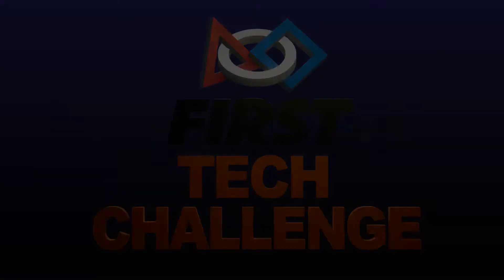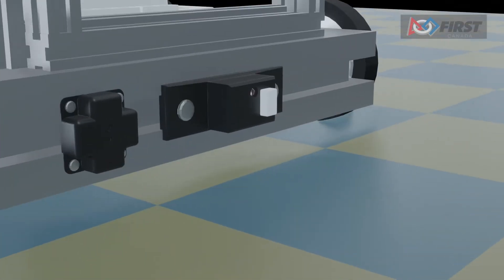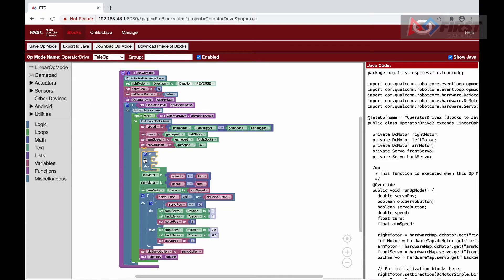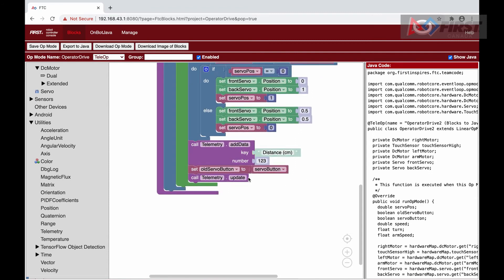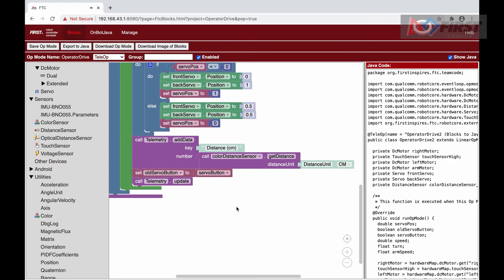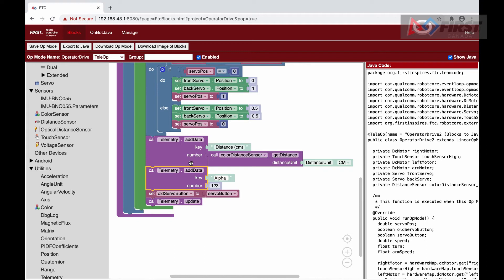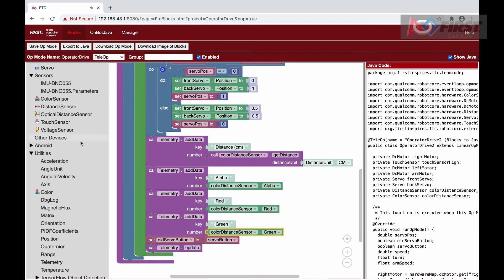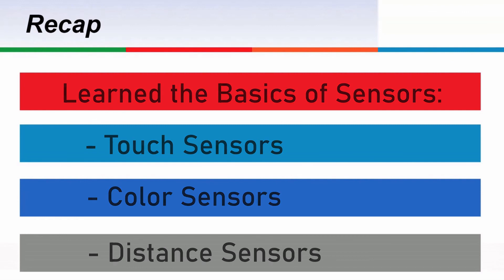Sensor Basics (Colour, Distance, Touch) in BLOCKS Programming